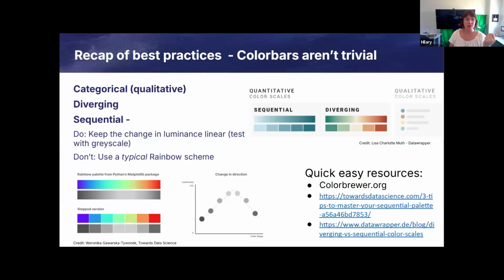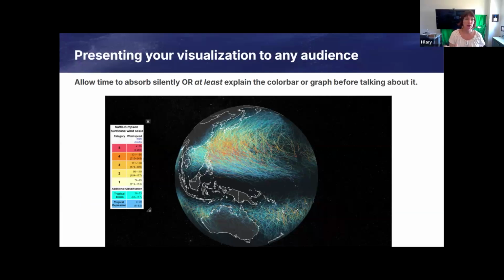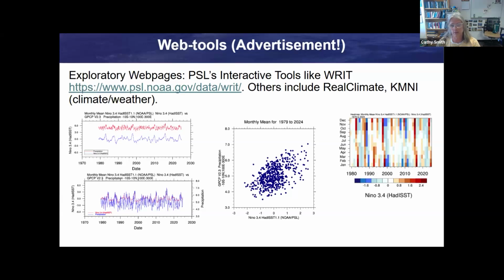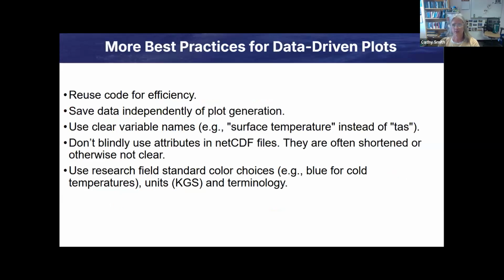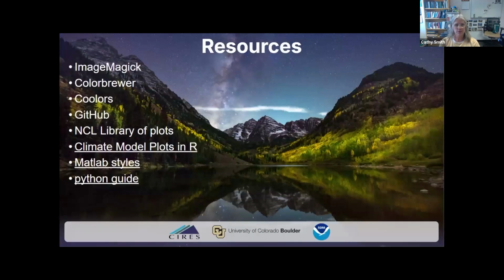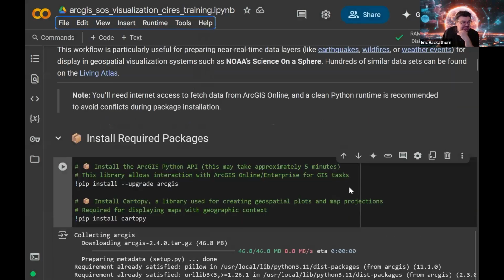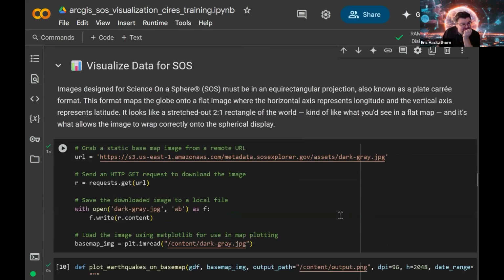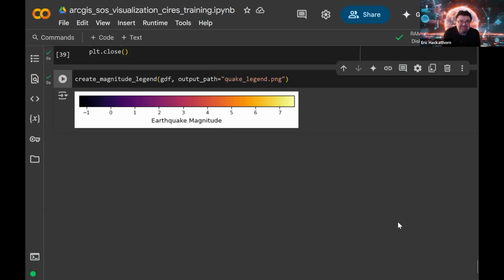Training: Building impactful visualizations for better communication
This training covers the fundamentals of data visualization, from effectively communicating data to creating and sharing impactful visuals. Attendees explore technical aspects of visualization, gain practical tips, and participate in a hands-on activity. Plus, discover how to tailor your visualizations to general audiences such as students, reporters, and policymakers and learn about Science on a Sphere as a valuable resource and platform.